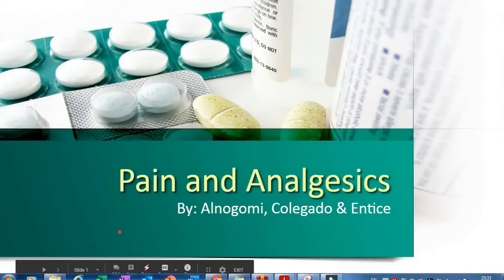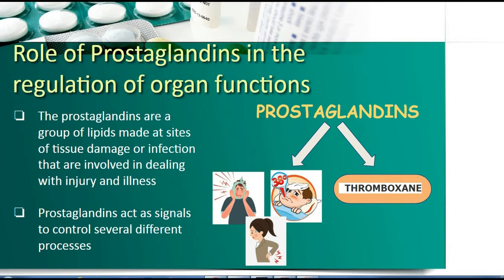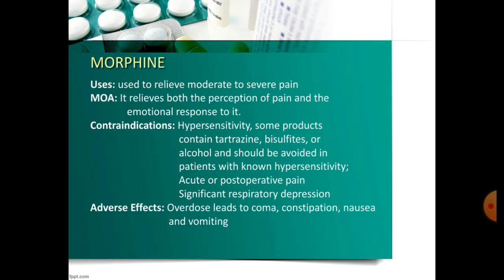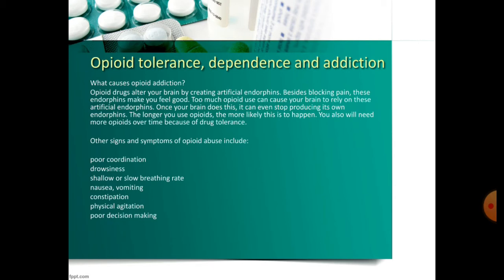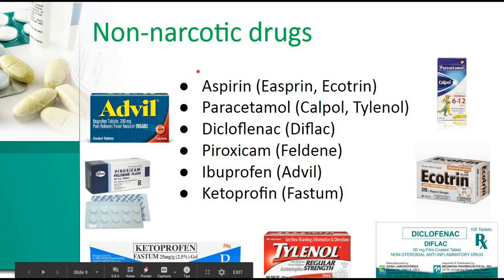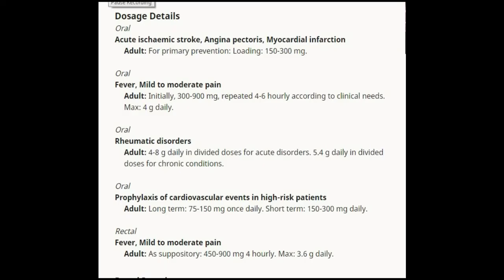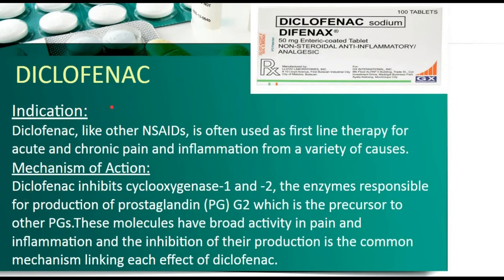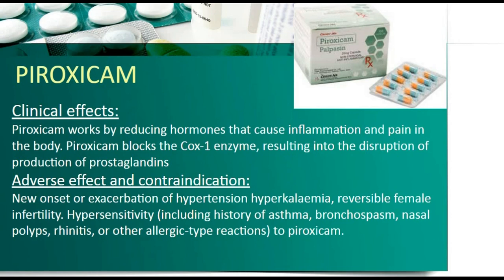Pain-Analgesics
echnically, the term analgesic refers to a medication that provides relief from pain without putting you to sleep or making you lose consciousness.